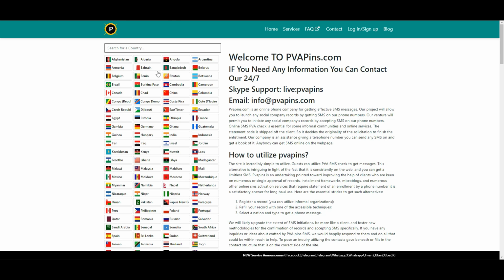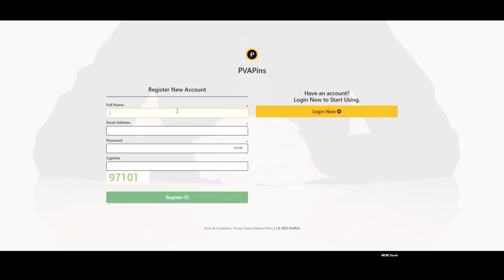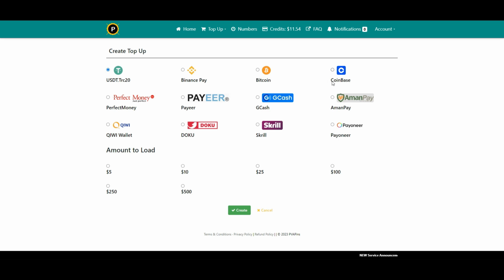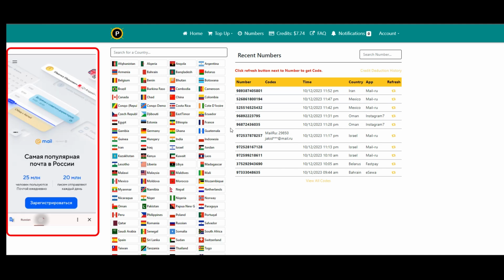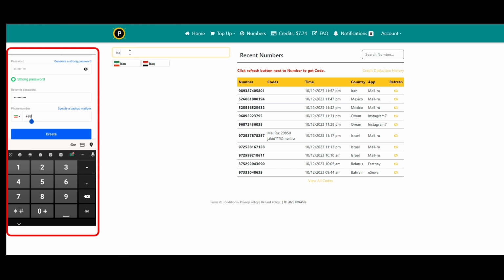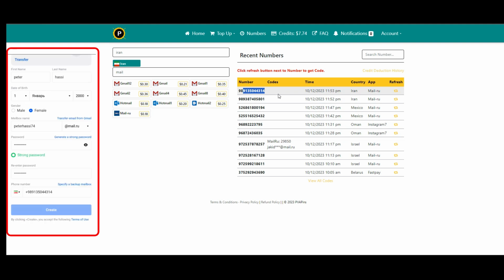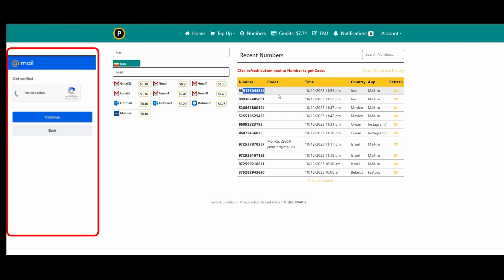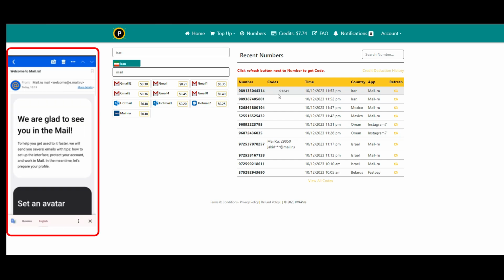How to Create a Mail.ru Account Using an Iran Virtual Number via PVAPins.com | Step-by-Step Guide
Welcome to our comprehensive guide on creating a Mail.ru account using an Iran virtual number from PVAPins.com! If you need a virtual number for privacy or international access, this step-by-step tutorial will walk you through the entire process.

In this video, we'll show you how to purchase an Iran virtual number from PVAPins.com and use it to verify your Mail.ru account. Follow our detailed instructions to ensure a smooth and secure setup.

What You’ll Learn:
- The benefits of using an Iran virtual number for Mail.ru verification
- How to purchase a virtual number from PVAPins.com
- Step-by-step instructions for using the number to create and verify your Mail.ru account
- Tips for maintaining the security of your Mail.ru account